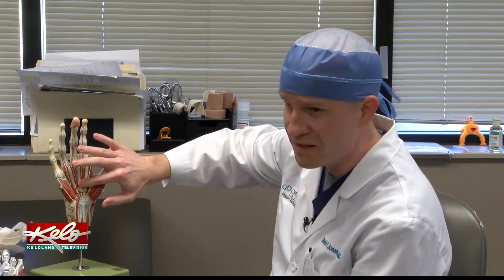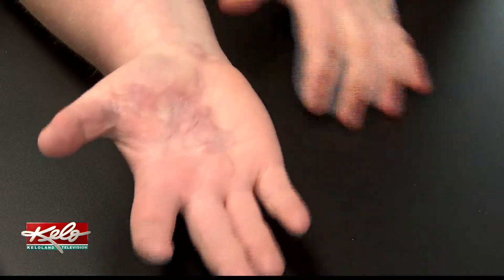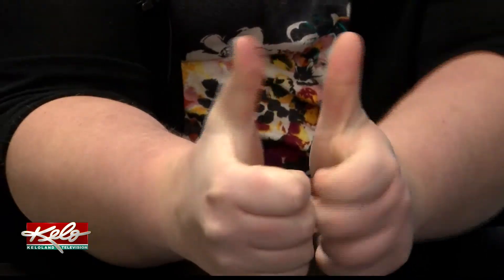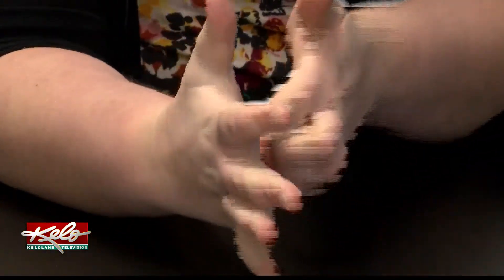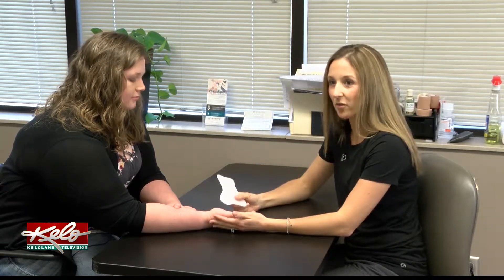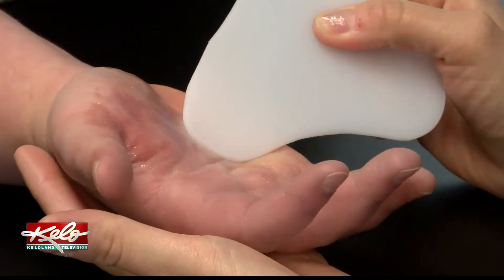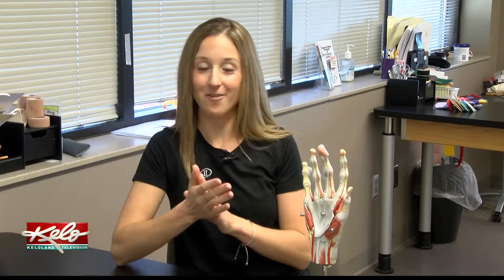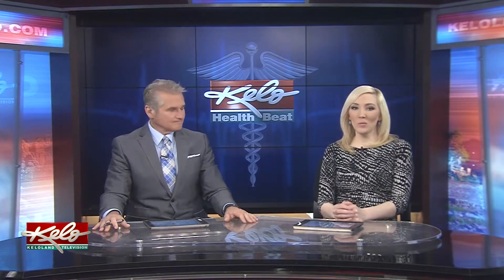Gaining strength back after severe cut